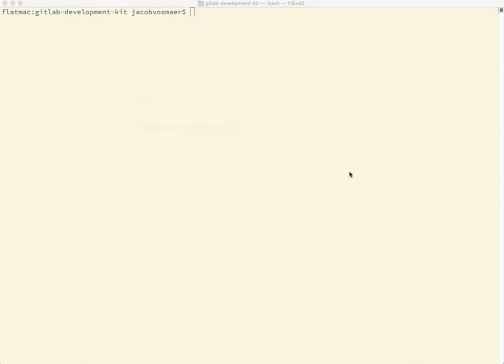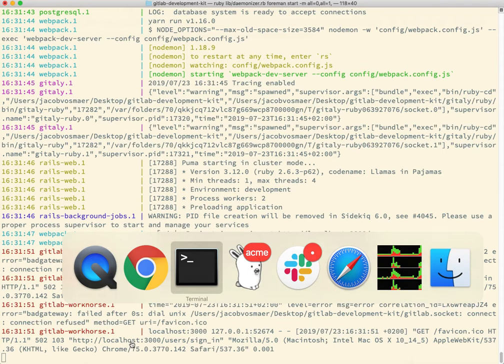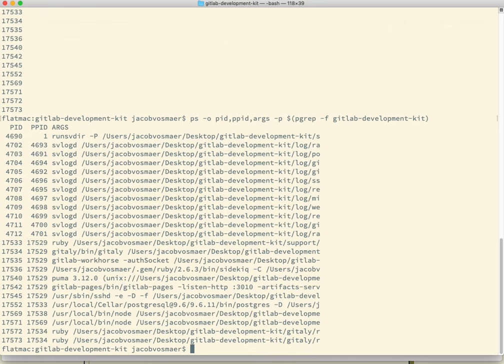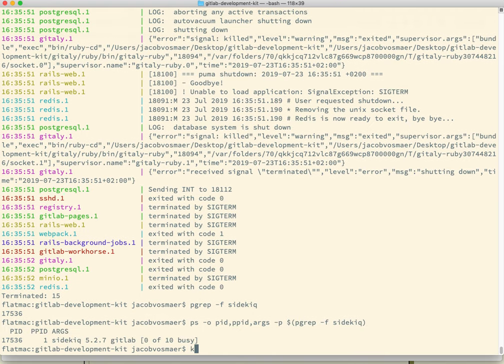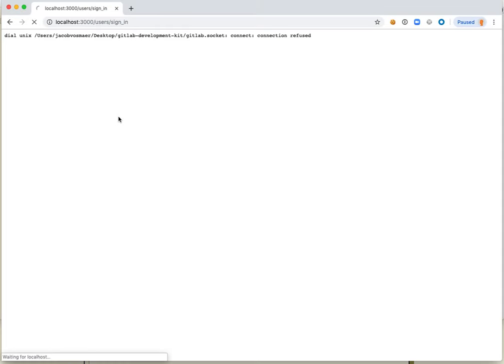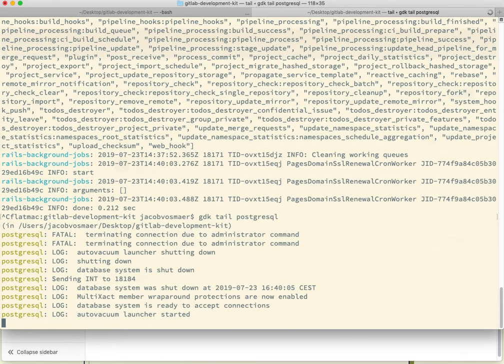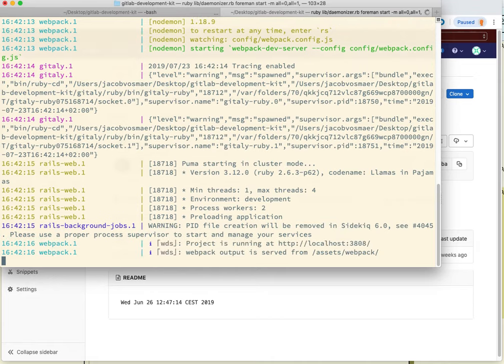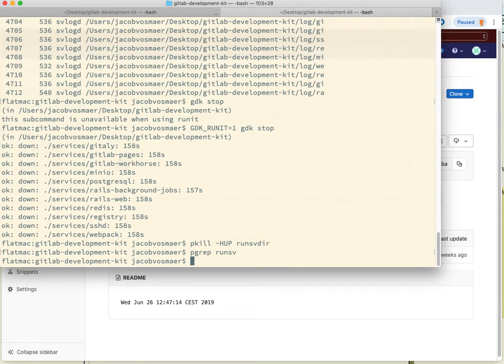(old) GDK Runit beta demo